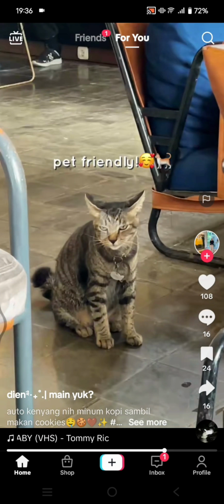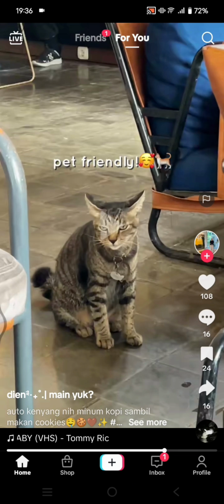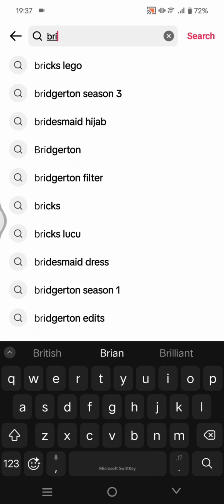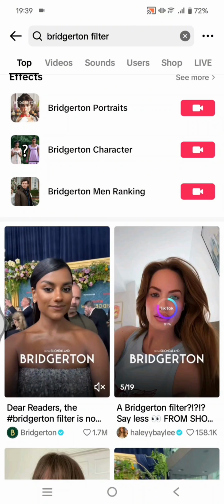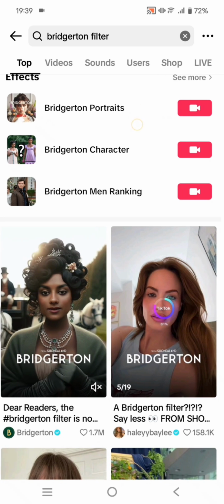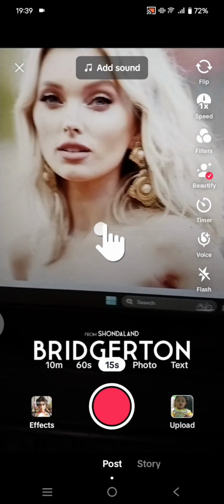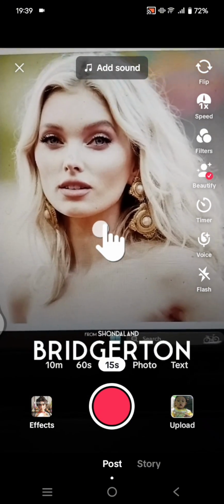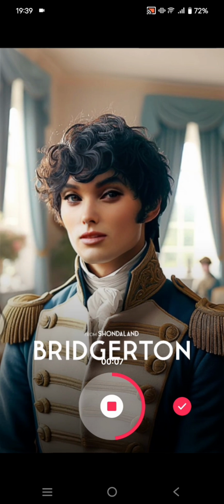Bridgerton AI Filter TikTok Trend Tutorial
Try this new Bridgerton Filter on TIkTok to follow the newest trend!